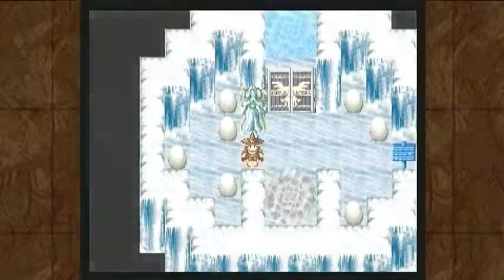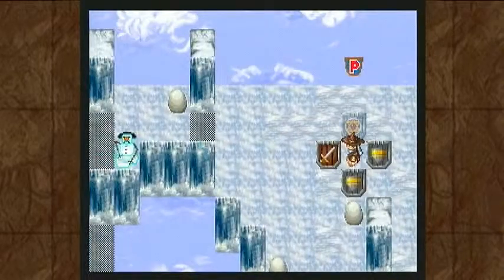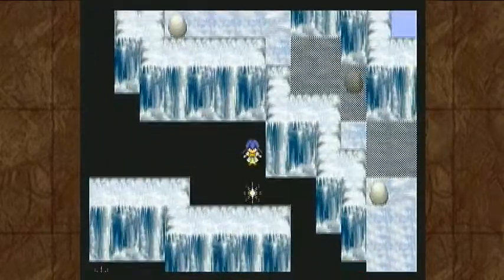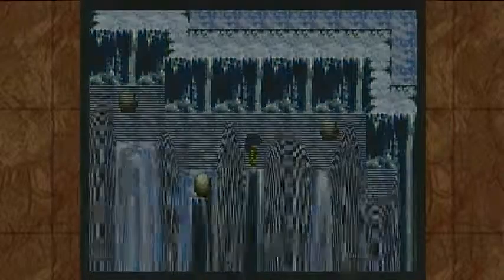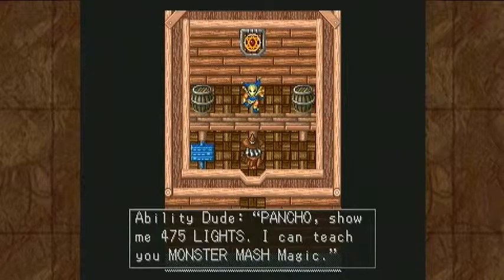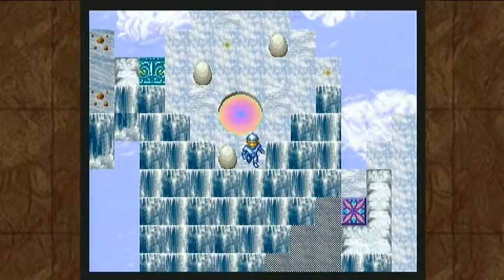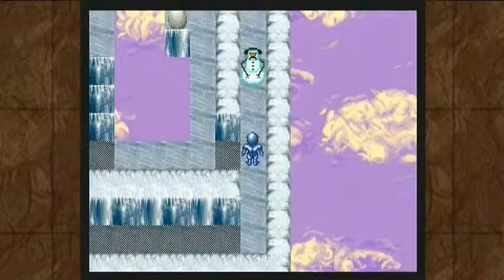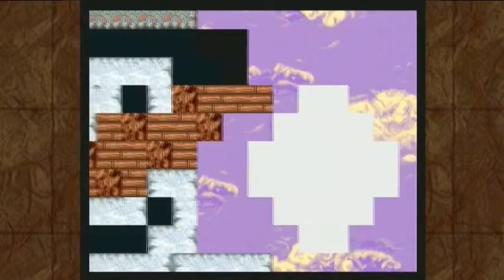Ep10: The Abominable Snowmen [Let's Play RPG Maker 1: "Defenders of Light"]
Season 7 - LPisode #563

So, it turns out that "abominable" doesn't actually mean "big".  It basically means "very bad".

Learning with let's plays!